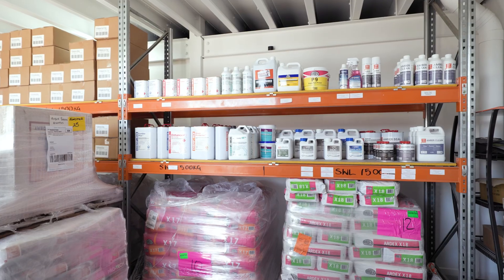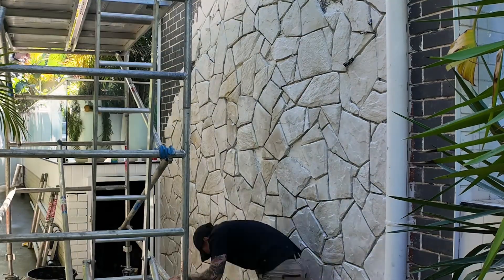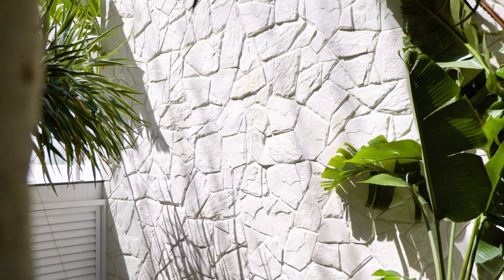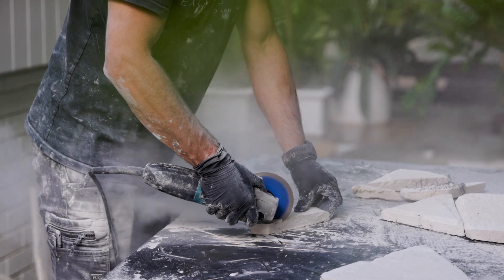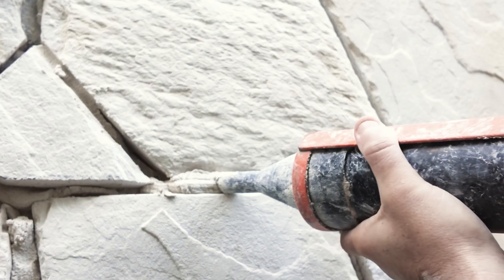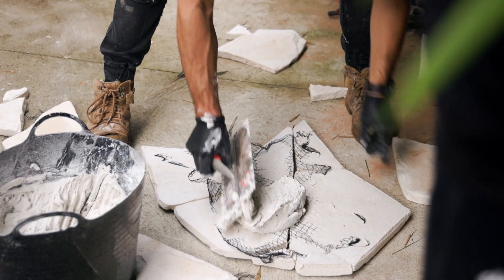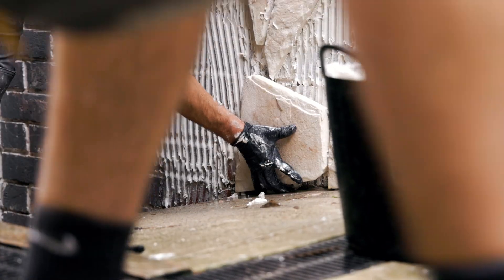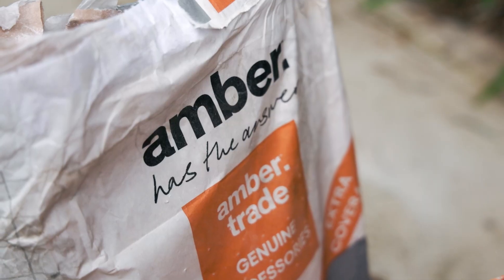Exotic Living from The Block - Amber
Mitch and Josh from Exotic Living share their experience working with Amber over the past 5 years, showcasing a stunning landscaping project.

Amber’s Veneer Stone cladding has been a game-changer for their business, delivering both quality and convenience.

As a one-stop shop, Amber Trade provides everything from glue to grout to primer, saving time and simplifying the process.

Mitch and Josh highlight the ease of working with Amber’s lightweight glue and Veneer Stone, which ensures a neat finish and efficient installation.

With Amber’s reliable delivery and excellent customer service, they avoided delays and kept their project on track.

Discover how Amber’s innovative products and seamless service can take your project to the next level!